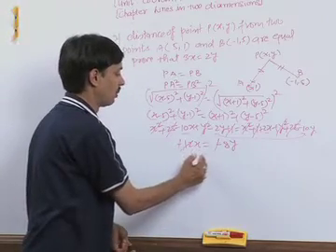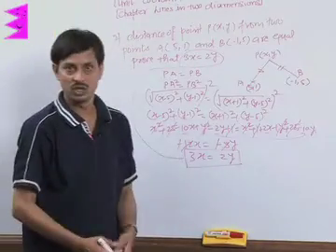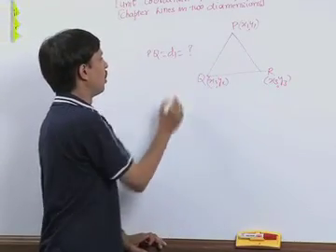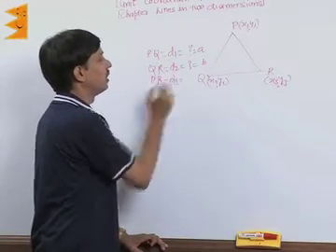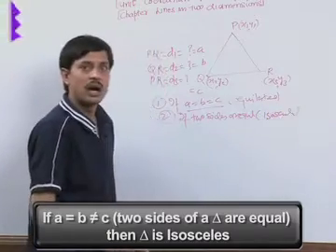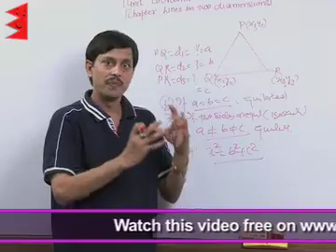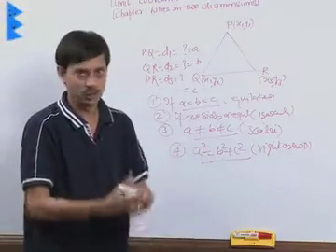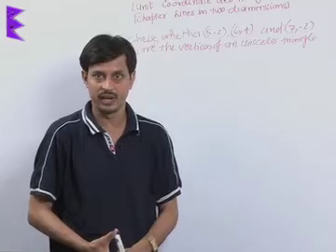CBSE Class 10 Maths Coordinate Geometry Application of Distance Formula (cont...i)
Topic: Application of Distance Formula (cont...i)